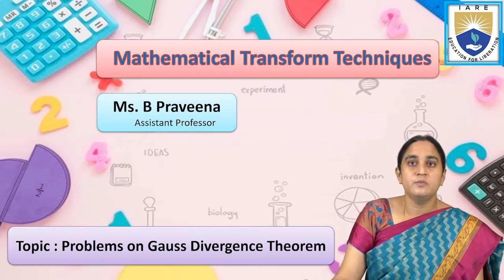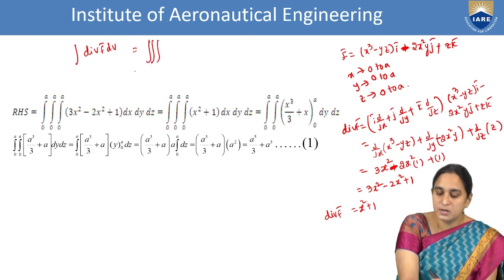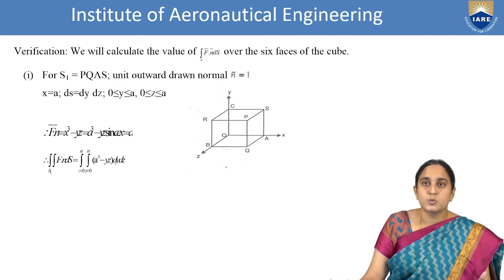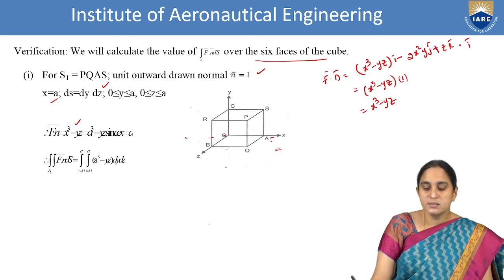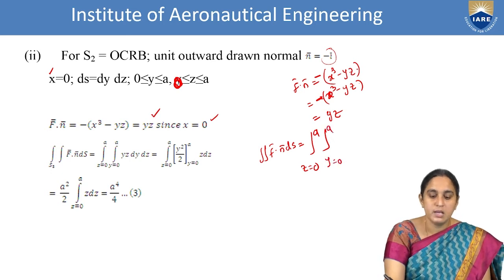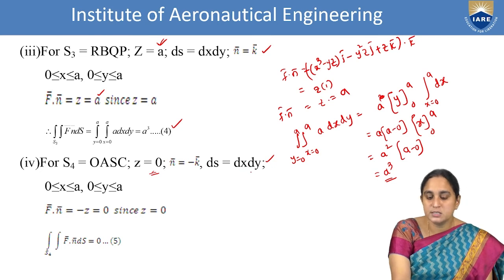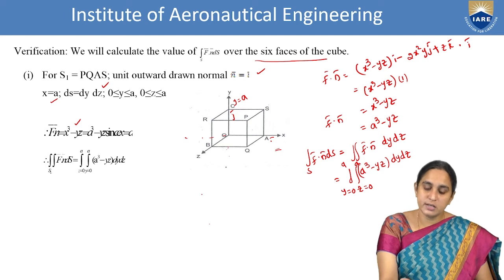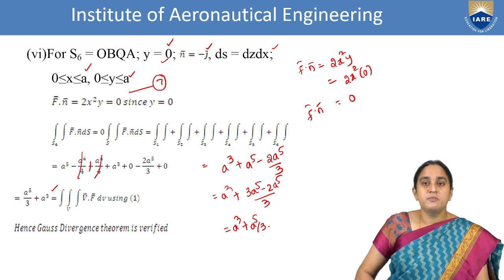Problems on Gauss Divergence Theorem by Ms. B Praveena